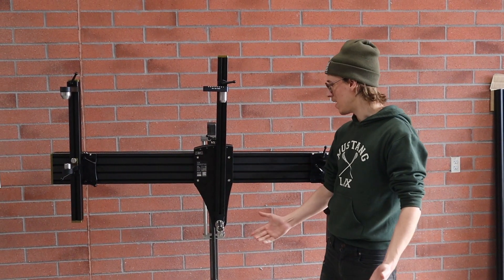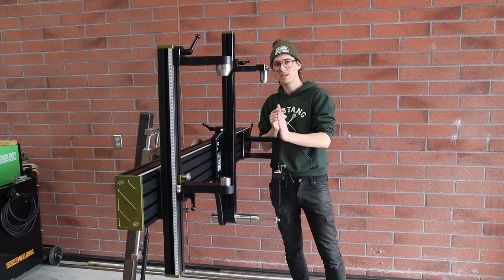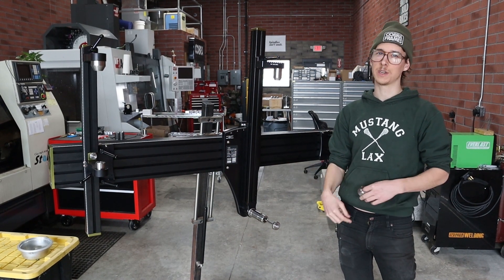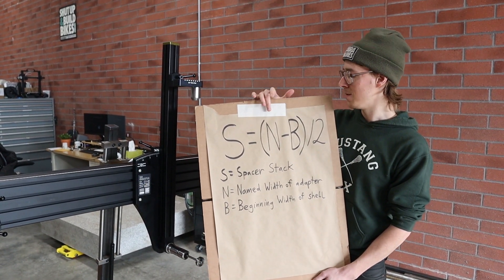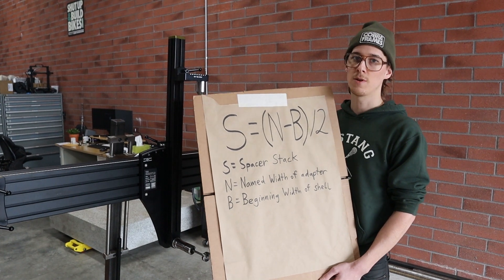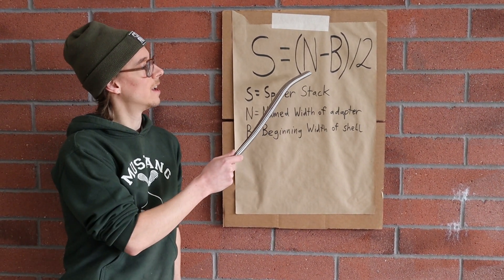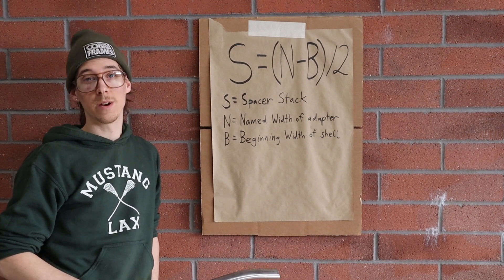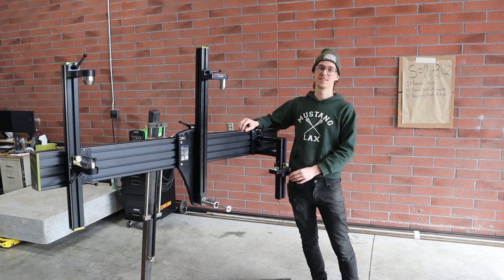The Bottom Bracket Adapter System on The Creator Frame Fixture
Today we're looking at the bottom bracket adapter system on The Creator Frame Fixture. This system allows for massive versatility in the kinds of bikes you can fabricate—all with the same fixture.